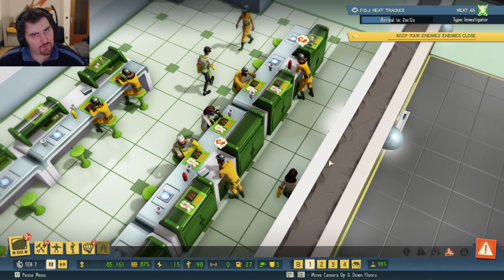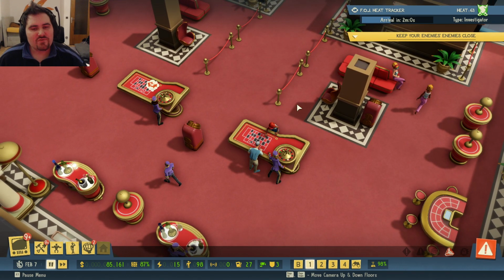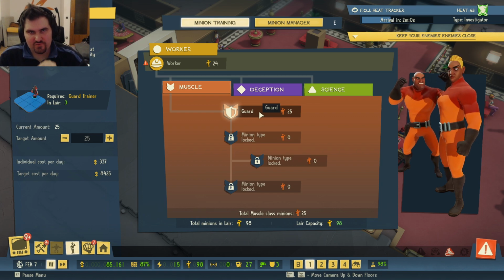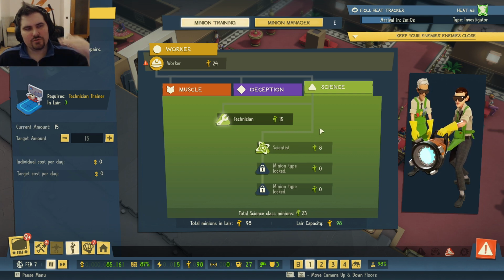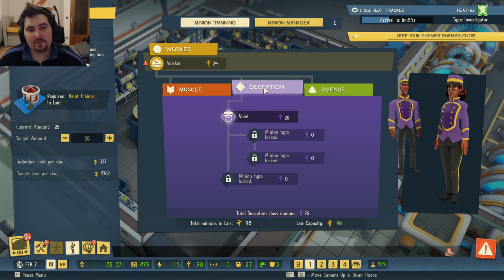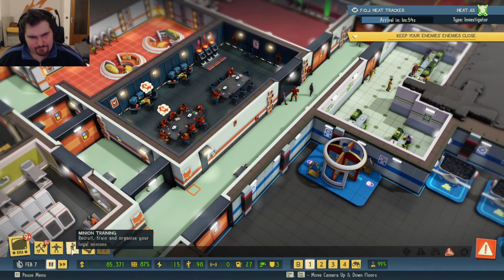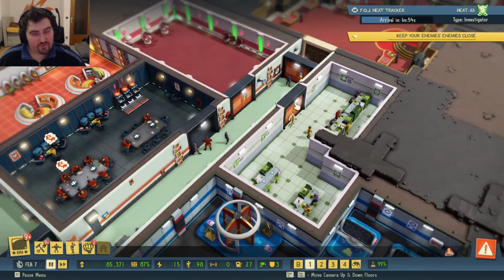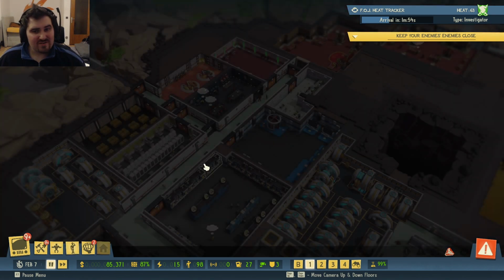Evil Genius 2! How to use Minions effectively and how to get new Minions? An Overview!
Today ChaosMole Talks about the Lifeblood of your World Conquer Schemes, the Minions. But where to get them, how to keep them happy? And most importantly how to use them effectively?! Tune in to find out!
UPDATE: The Technicians should be last! Items do not degenerate till you actually get the technician!